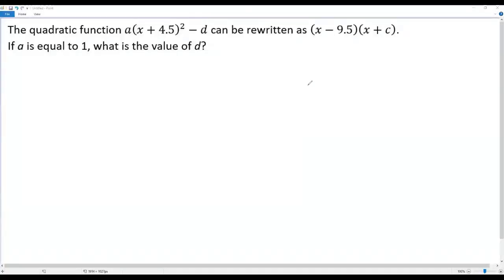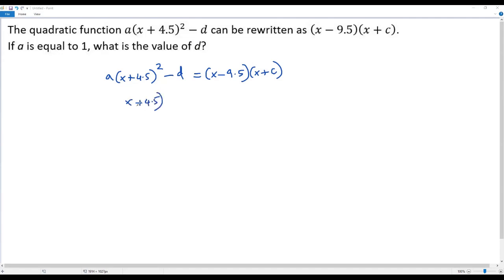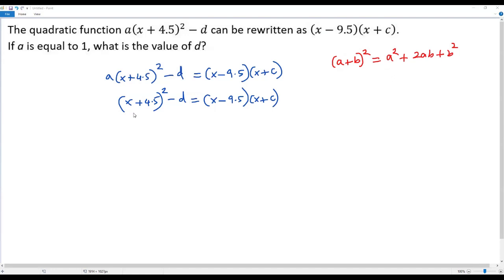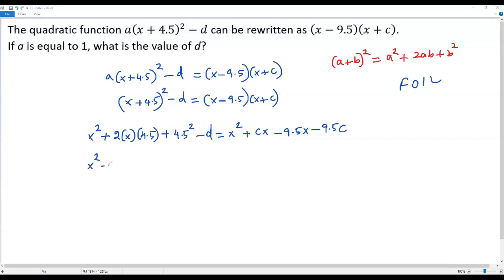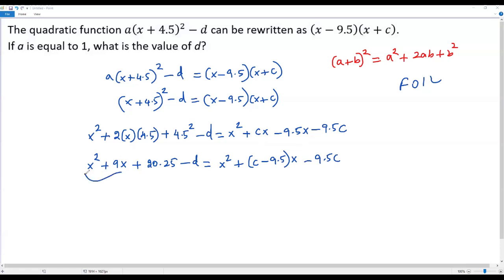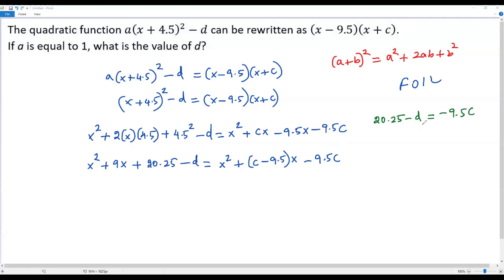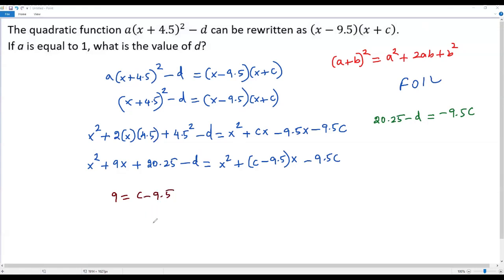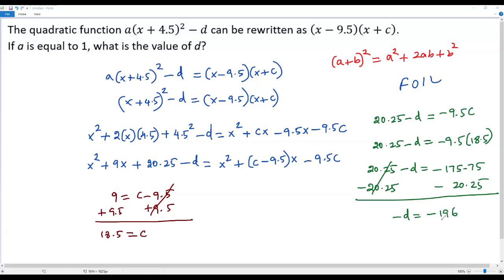SAT Math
The quadratic function a(x + 4.5)^2 - d  can be written as (x - 9.5)(x + c). If a is equal to 1, what is the value of d?